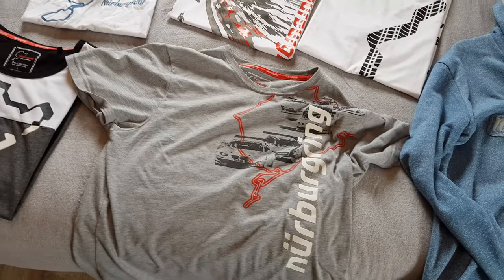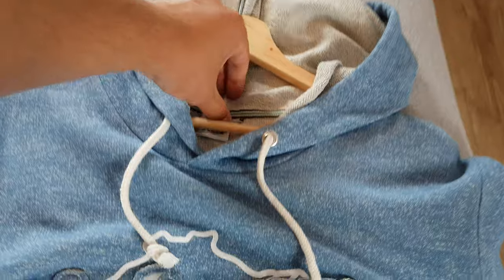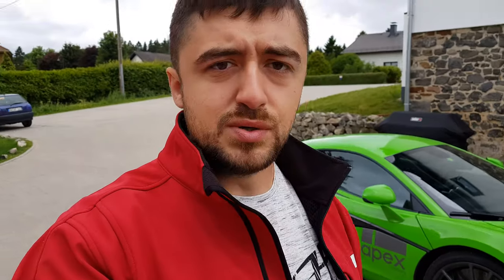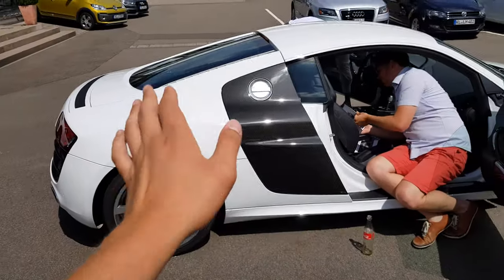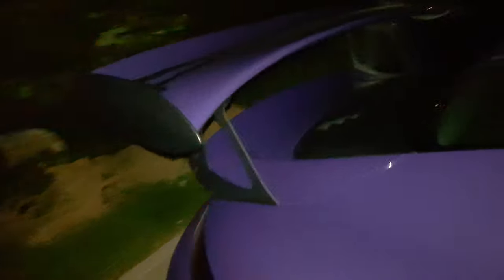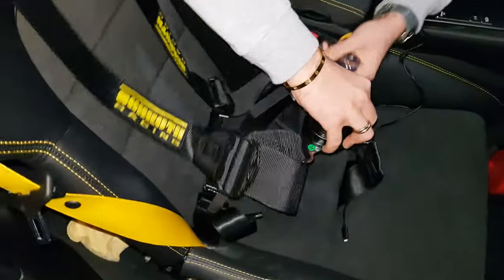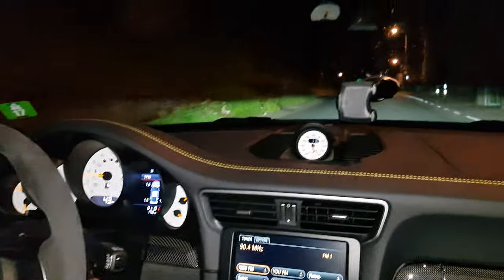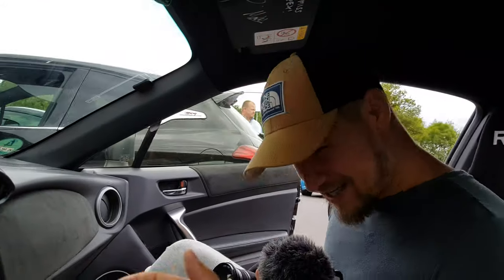PORSCHE 991 GT3RS AS A FAMILY CAR (& UPDATES + ASK ME ANYTHING)